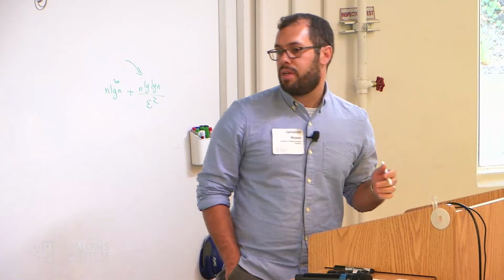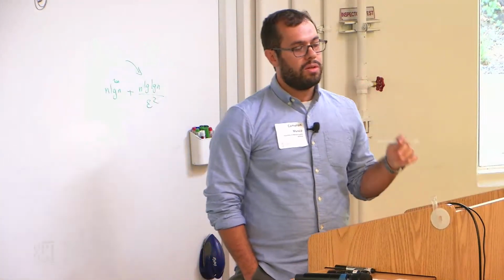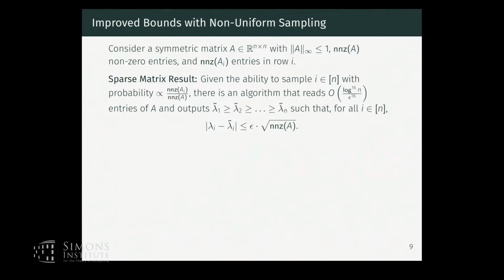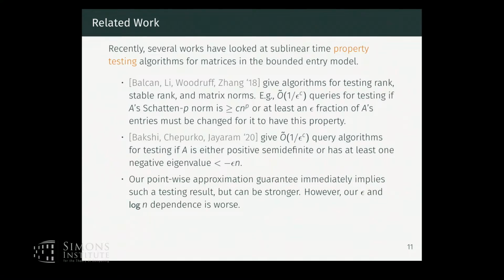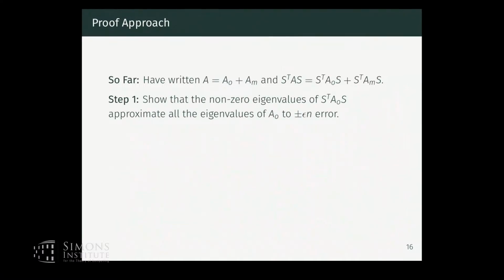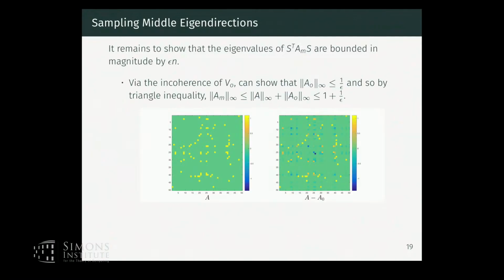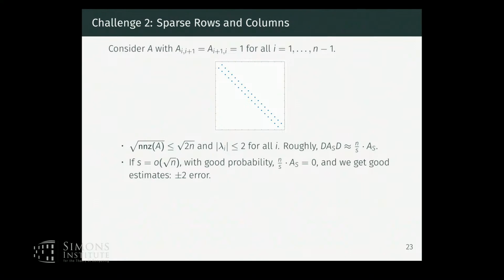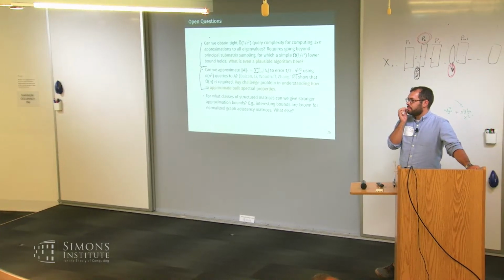Sublinear Time Eigenvalue Approximation via Random Sampling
Cameron Musco (Microsoft Research New England)

We study sketching algorithms for approximating the full eigenspectrum of a symmetric n x n matrix A. We present a simple sublinear time algorithm that approximates all eigenvalues of A up to additive error ±epsilon*n*||A||_infty using those of a randomly sampled O(log^3 n/epsilon^3)×O(log^3 n/epsilon^3) principal submatrix. Our result can be viewed as a concentration bound on the complete eigenspectrum of a random submatrix, significantly extending known bounds on just the singular values (the magnitudes of the eigenvalues). We give improved error bounds of epsilon*nnz(A)^{1/2} and epsilon*||A||_F when the rows of A can be sampled with probabilities proportional to their sparsities or their squared ell_2 norms respectively. Here nnz(A) is the number of non-zero entries in A and ||A||_F is its Frobenius norm. Even for the strictly easier problems of approximating the singular values or testing the existence of large negative eigenvalues (Bakshi, Chepurko, and Jayaram, FOCS '20), our results are the first that take advantage of non-uniform sampling to give improved error bounds. From a technical perspective, our results require several new eigenvalue concentration and perturbation bounds for matrices with bounded entries. Our non-uniform sampling bounds require a new algorithmic approach, which judiciously zeroes out entries of a randomly sampled submatrix to reduce variance, before computing the eigenvalues of that submatrix as estimates for those of A.